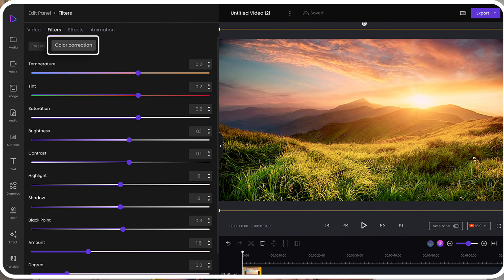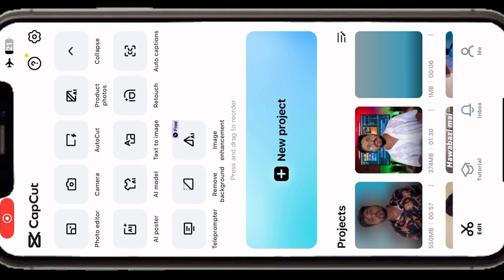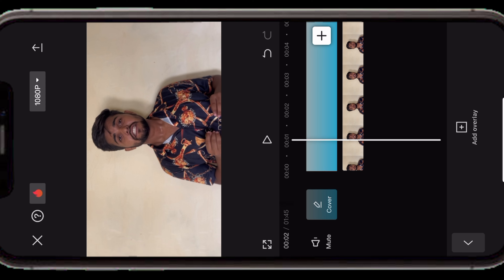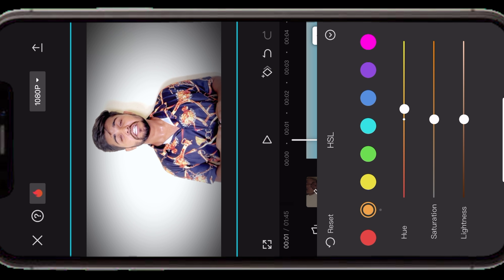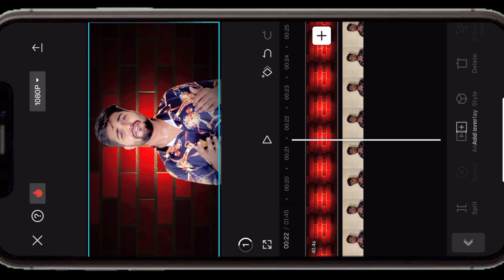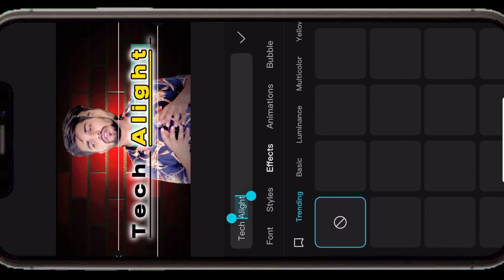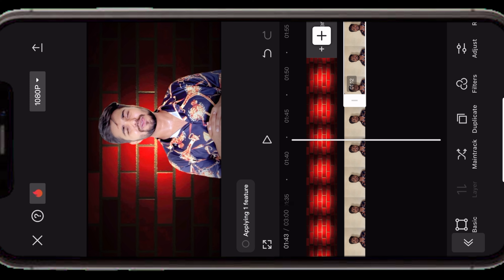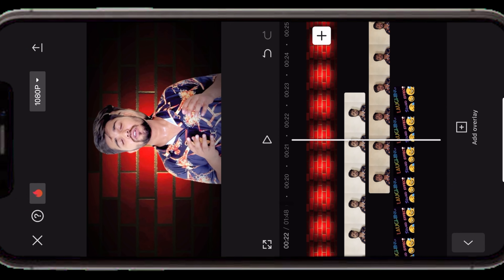From Beginner to Pro: CapCut Editing with Mobile 📱‼️2024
Best Video Editing Tutorial with Capcut ‼️2024

What app changes background in video?